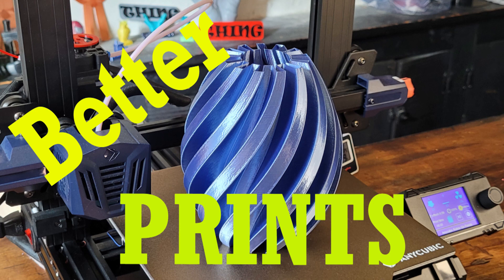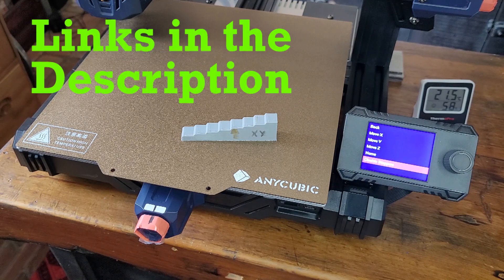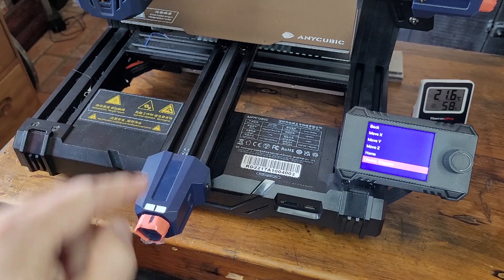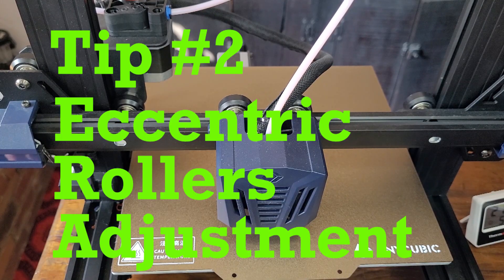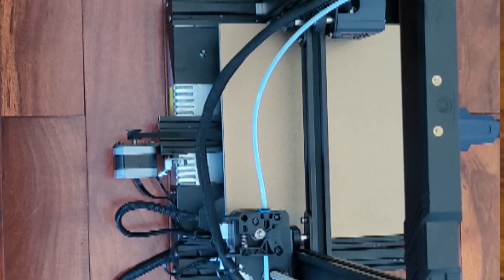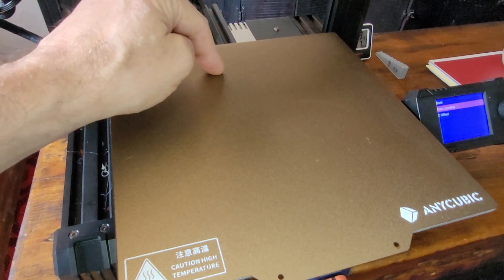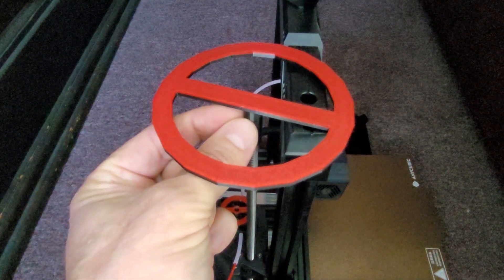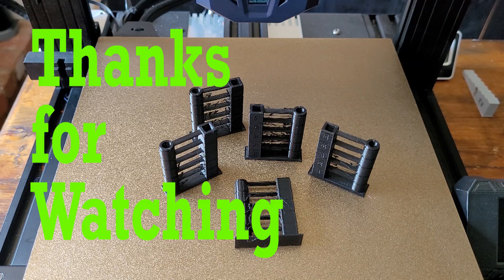Anycubic Kobra Go setup tips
Peeps have been asking how I manage to get such good prints from my Kobra Go. I decided to create this video based upon the testing that it took for me to dial in the Kobra Go. The video can be used for verification if you're having printing issues or to assist with setting up the printer. I recommend following the setup tips in order. Let me know if you have questions or comments.

Setup tip #5 Temperature tower & retraction tower

Bed leveling indicator, the stl file has been updated, the first version could catch the filament when the reel gets low.

Some PLA filaments that I've used